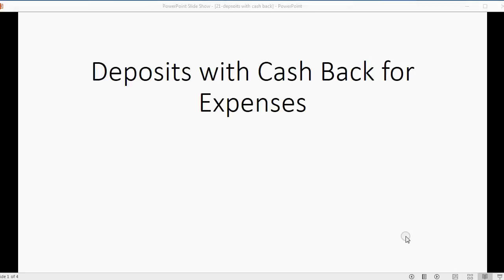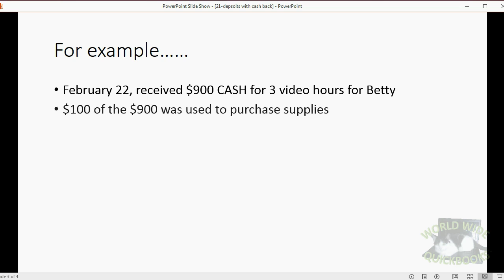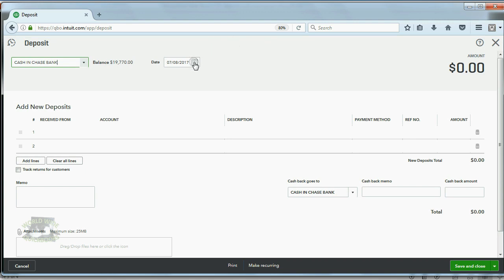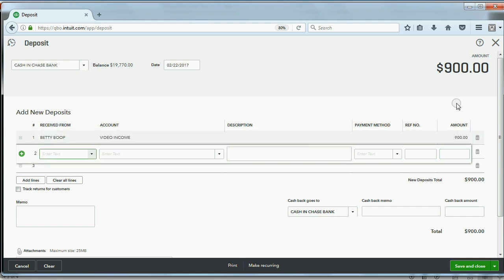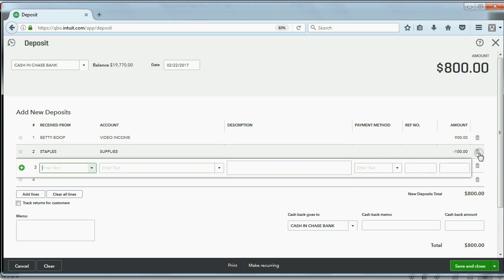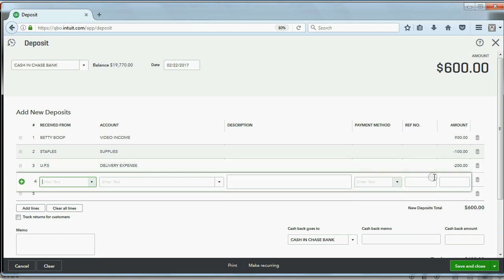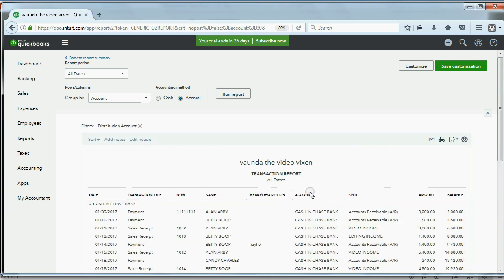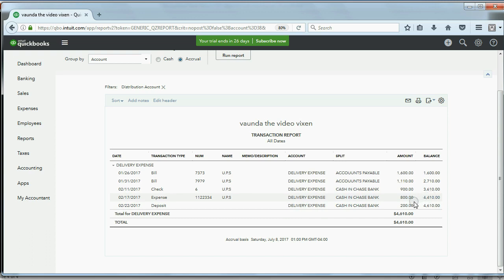Quickbooks Online Deposits with Cash Back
In this learn QuickBooks video, you will learn how to record deposits with cashback. This is a situation where the owner collects cash from a customer and does NOT deposit that money into the company bank account. Instead, he/she uses that cash to pay expenses or withdraw for non-business reasons.